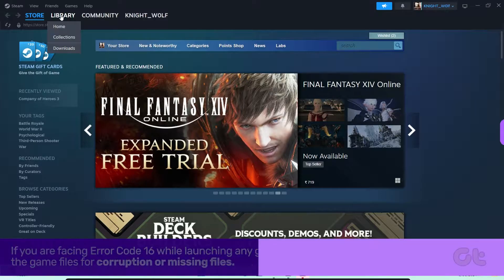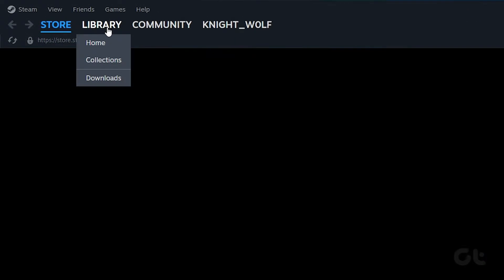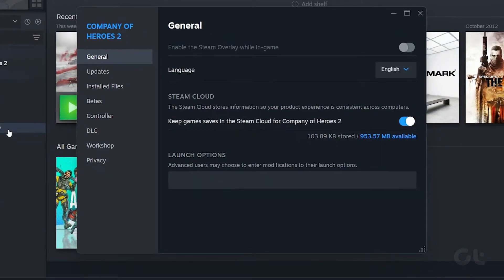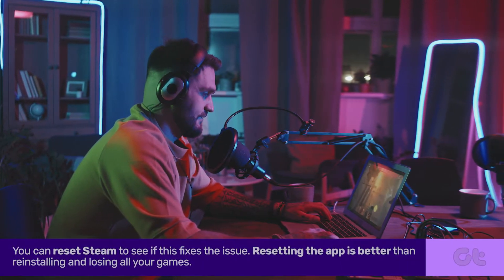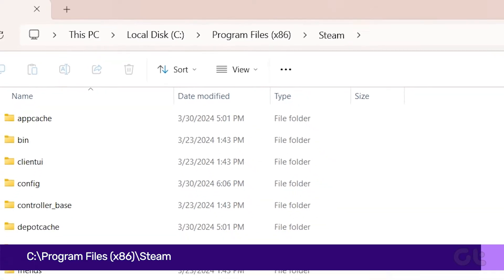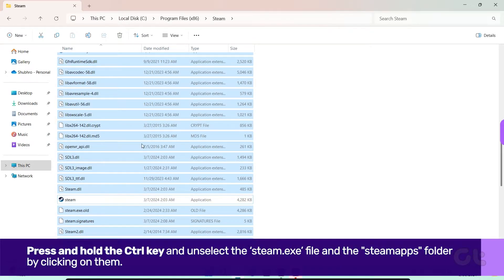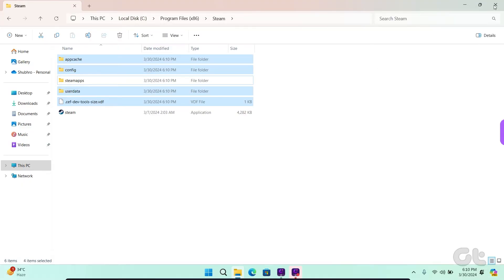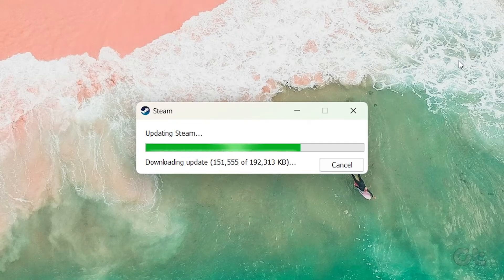How to Fix Error Code 16 in Steam on Windows 11 | How to Solve Steam Error 16!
Some users face the Steam error code 16 while updating their profiles and changing the account password in the app. This error also appears while launching a game from the library.

Prominent reasons for this Steam error include ongoing server problems, an outdated download cache, and a corrupt Steam client.

If you are also facing the same issue, worry not! In this video, we are going to solve just that!